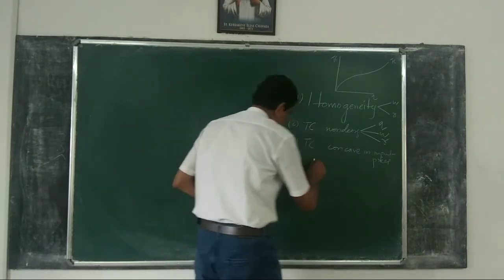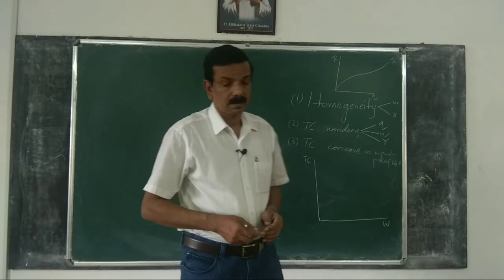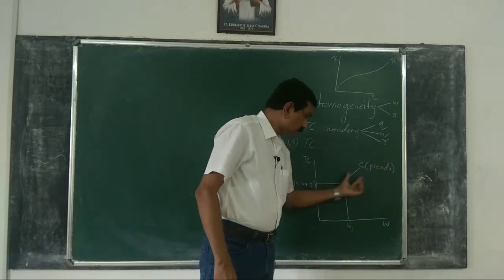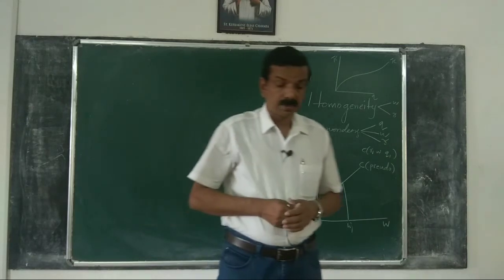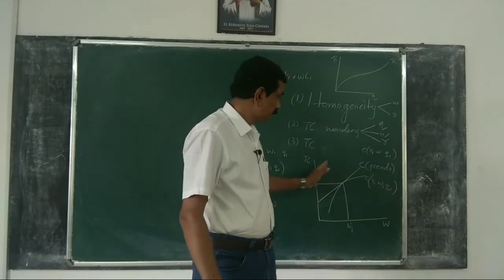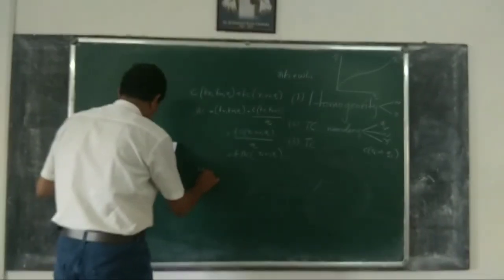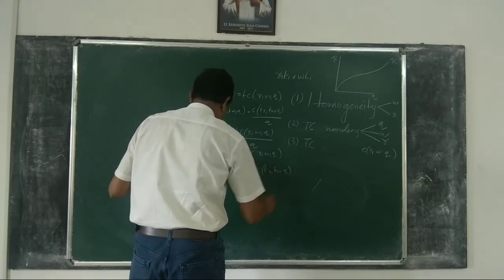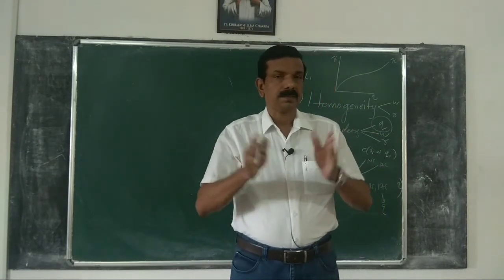Microeconomics 33: properties of cost functions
properties of  cost functions